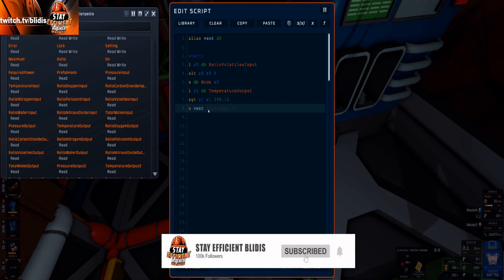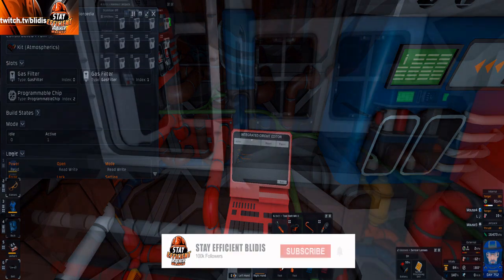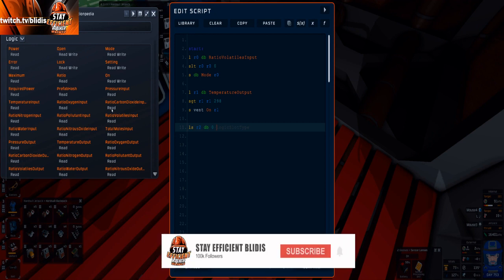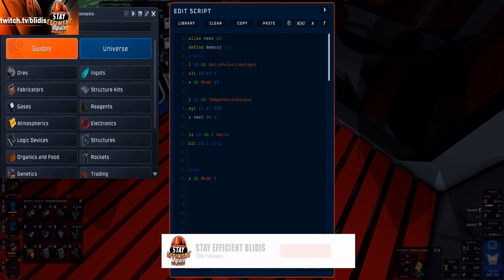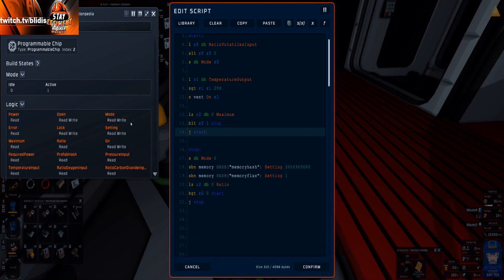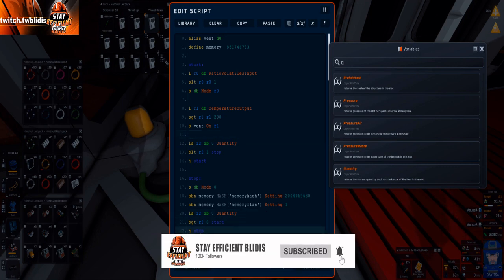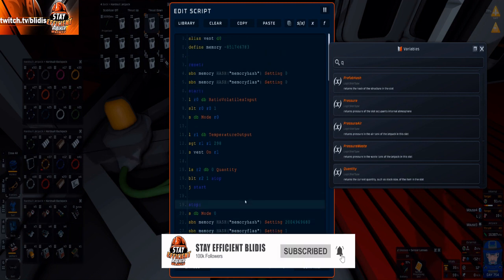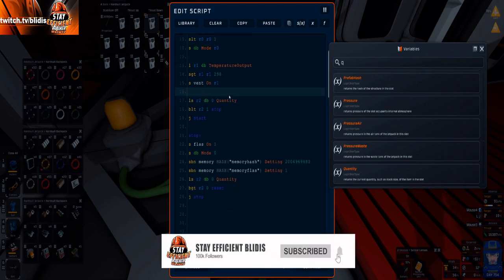After stream part 6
what's happening in my stream I have taken a week atone from Venus and started a new game on Mars sorry for not being uploading more or from the beginning